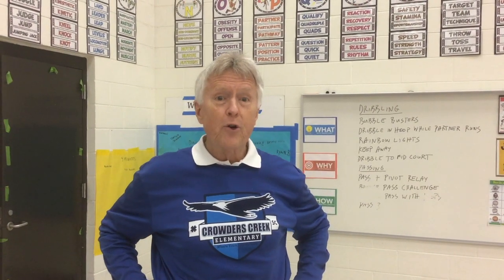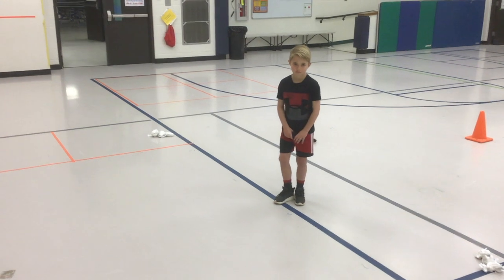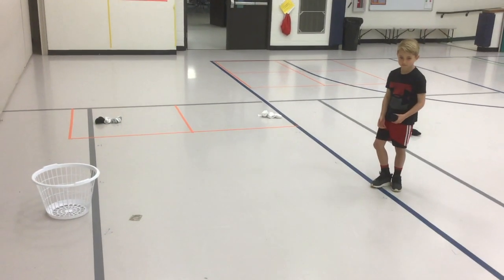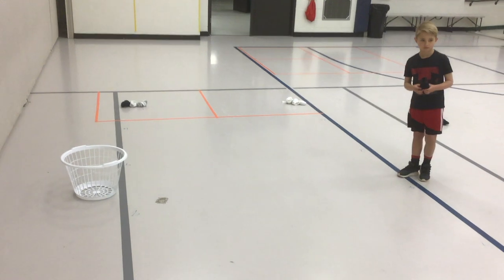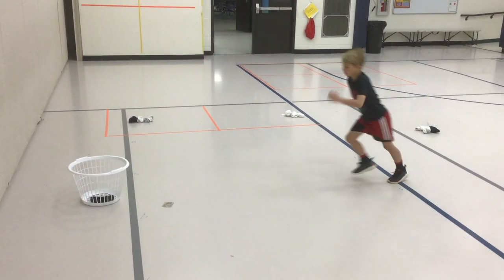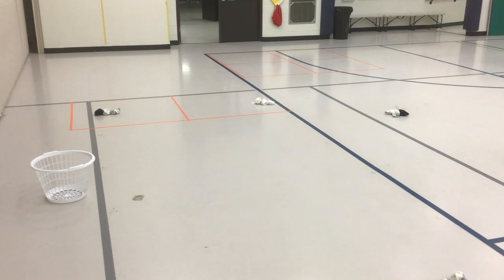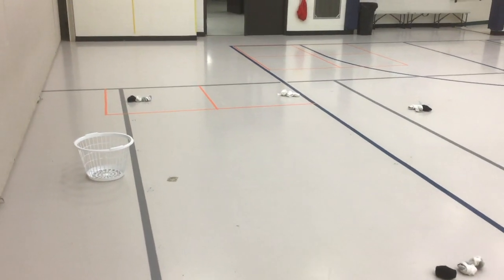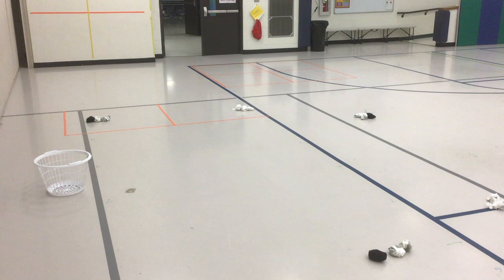Sock Basketball with Coach Hester